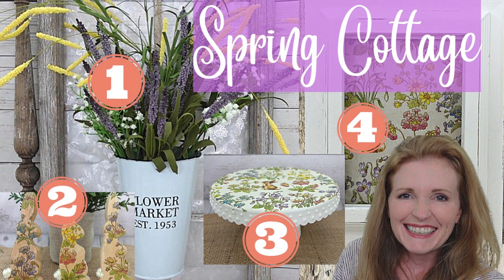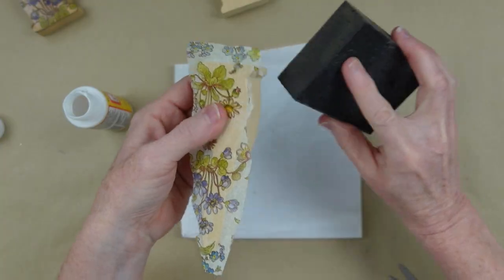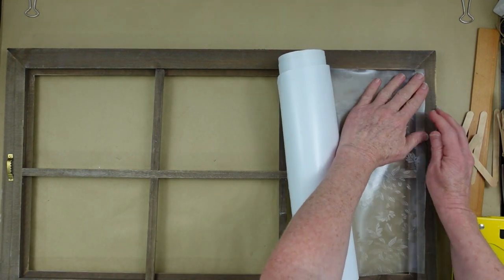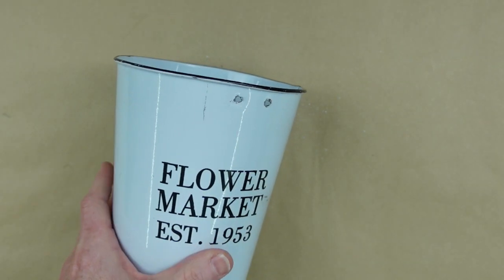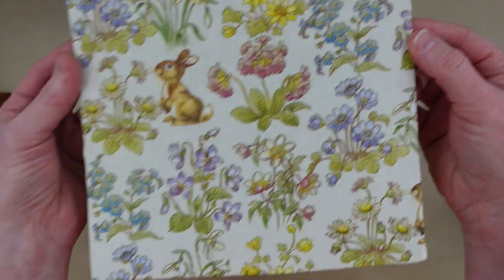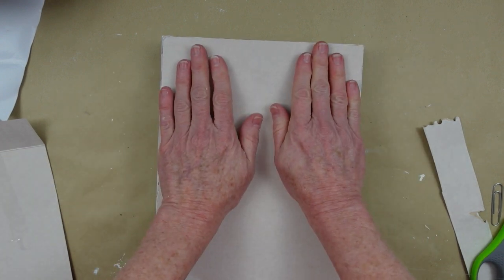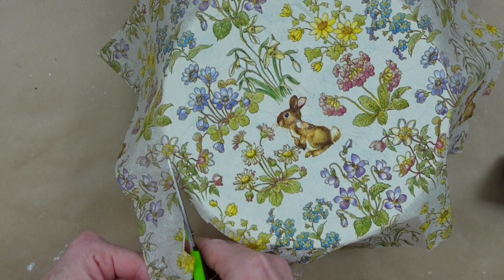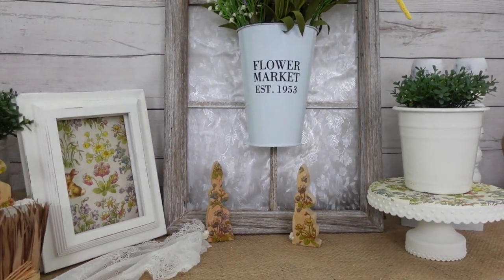4 GORGEOUS Country Cottage Decor DIYs For Spring That STAND OUT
Today I am bringing you 4 gorgeous country cottage decor DIYs for spring that will stand out! Naturally, they are all budget friendly and not difficult to make your own. I hope you like these and are inspired to make it your own!

If you are interested in the scissors I am using in this video, consider checking out these links!

Timestamps
00:00 Intro and welcome
00:09 Decoupage Bunnies with Napkins
04:10 Cottage Garden Window
07:50 Stacked Frame with Napkins
12:11 Riser with Napkins
15:34 Final Look